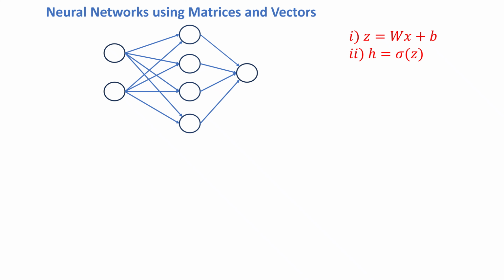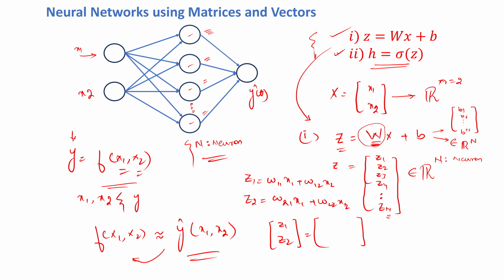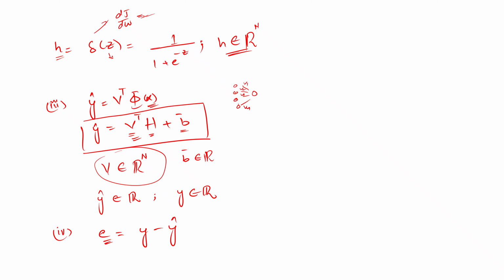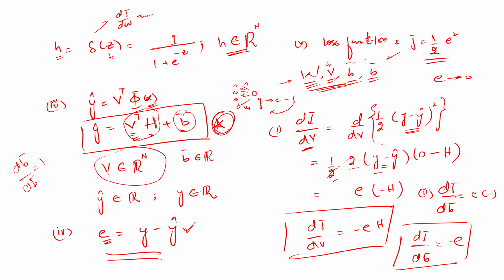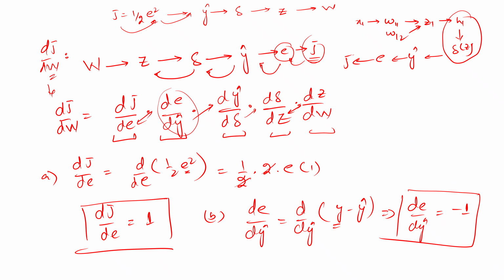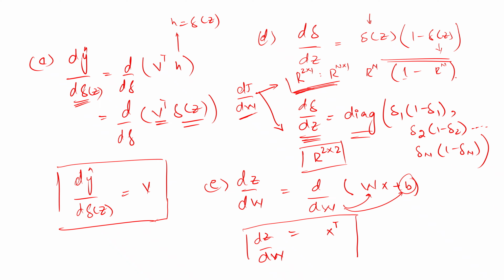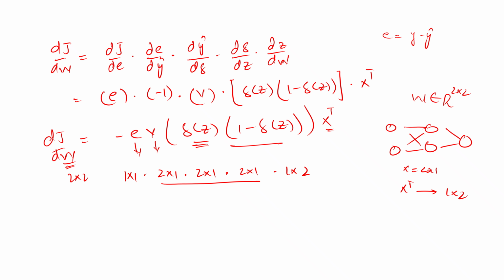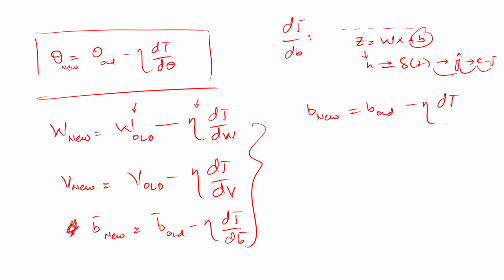Training Neural Networks with Vectors, Matrices, and Gradient Descent | Lecture 10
In this lecture, we bring together vectors, matrices, and gradient descent to present a unified mathematical view of neural network training. The entire network is written using linear algebra, where each layer is expressed as a matrix–vector transformation followed by a nonlinearity.

Using this formulation, the forward pass becomes a sequence of clean, structured equations. We then define a loss function and examine how its gradient with respect to weight matrices and bias vectors drives learning.

This lecture shows how linear algebra makes it possible to train large neural networks efficiently, turning learning into a scalable optimization problem.